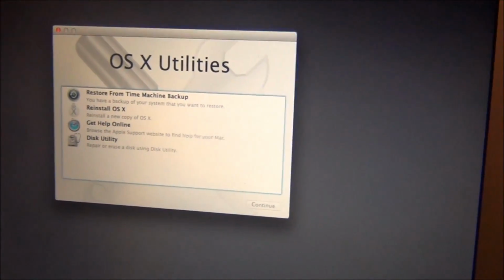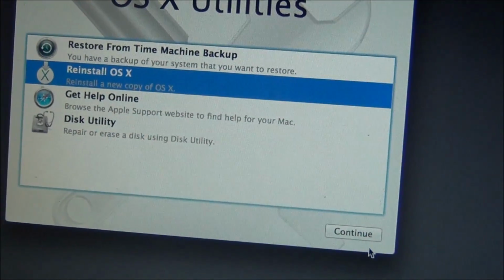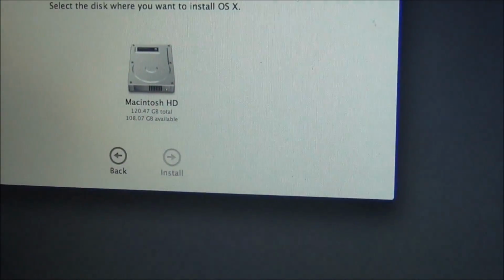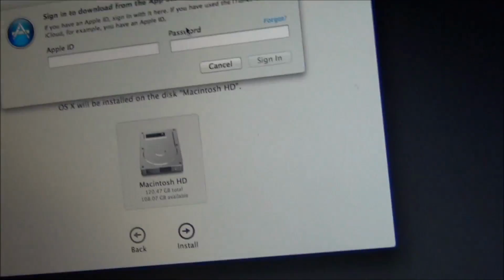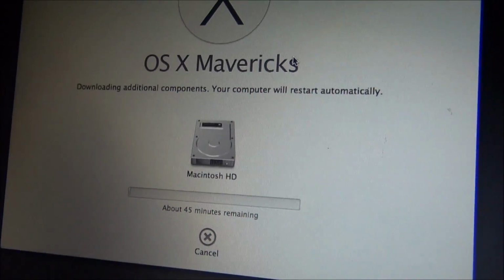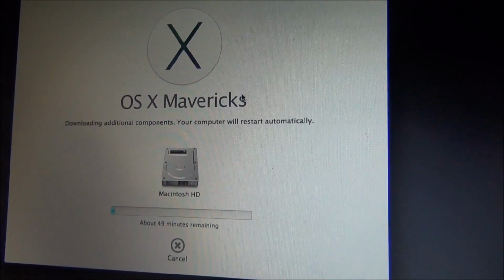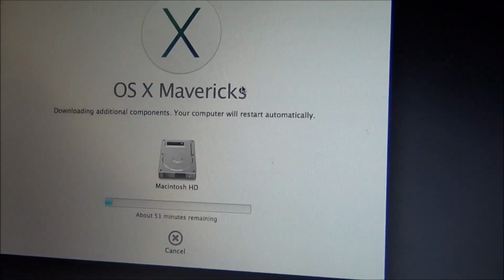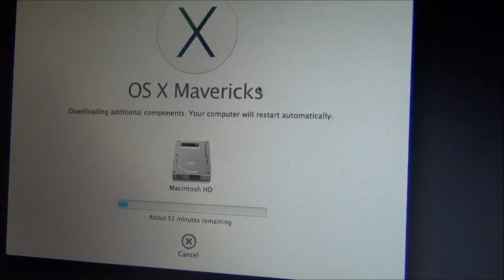Apple Macbook Air Reload Clean install mavericks Restore to Factory Default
Command-R to the rescue.
Just hold down Command-R during startup and OS X Recovery springs into action. It lets you choose from common utilities: You can run Disk Utility to check or repair your hard drive, erase your hard drive and reinstall a fresh copy of OS X, or restore your Mac from a Time Machine backup. You can even use Safari to get help from Apple Support online. And if OS X Recovery encounters problems, it will automatically connect to Apple over the Internet.

Thank you Sincerely to all my followers.